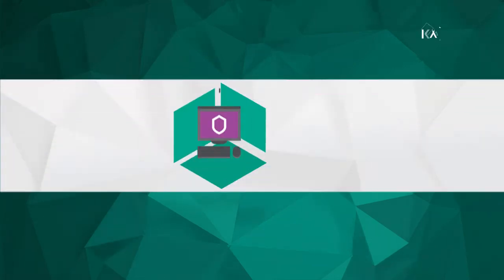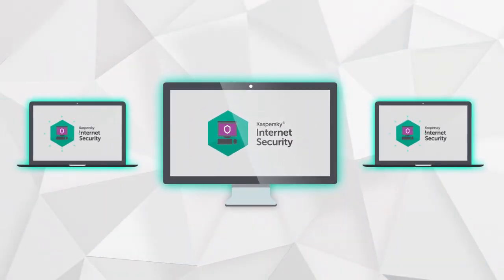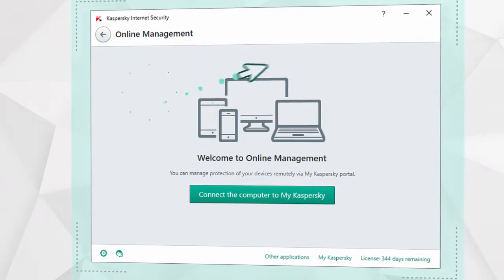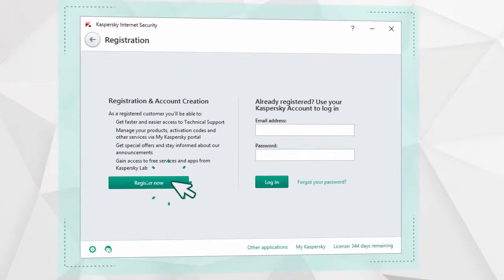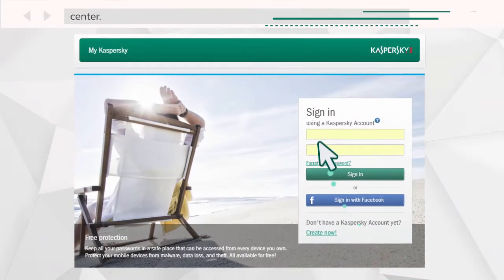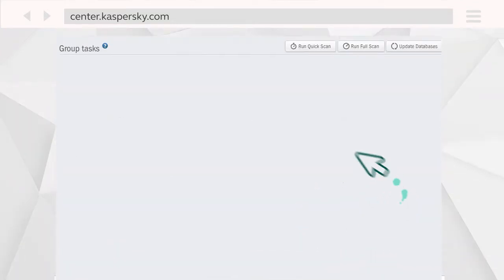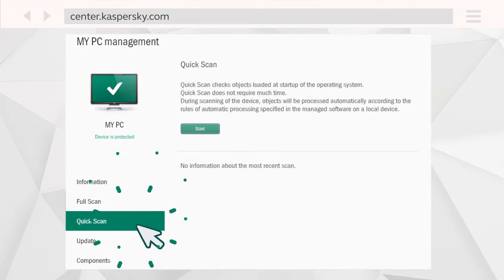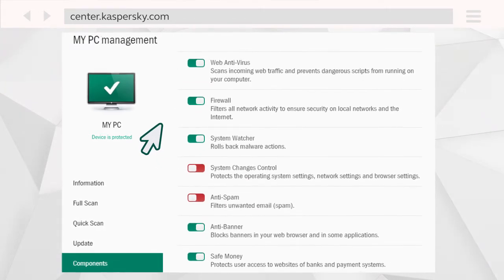How to manage your devices in Kaspersky Internet Security 2016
In this video we’re going to show you how to use Kaspersky Internet Security to ensure the safety of all computers in your family from a single point.